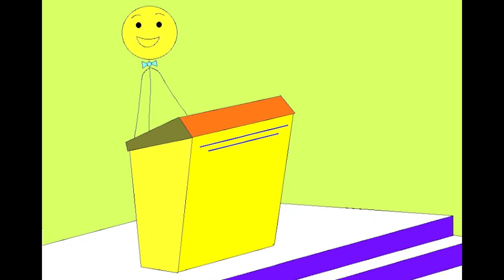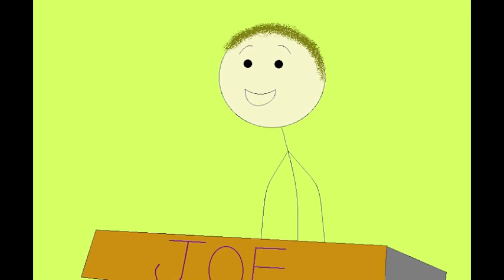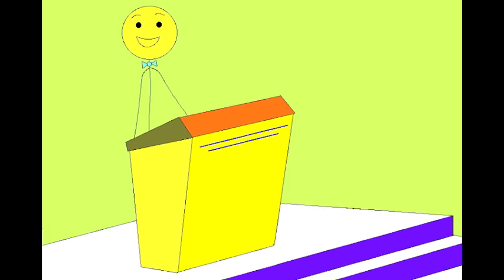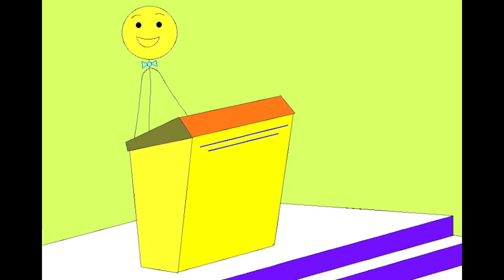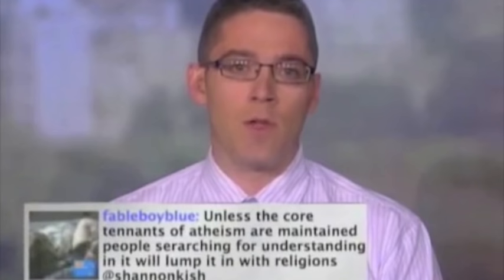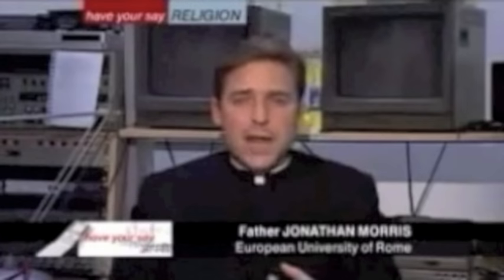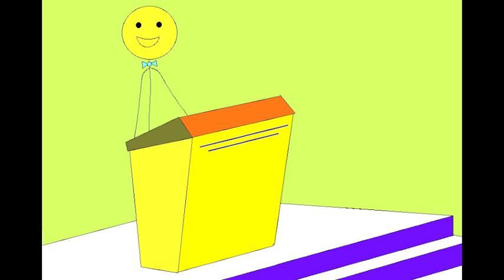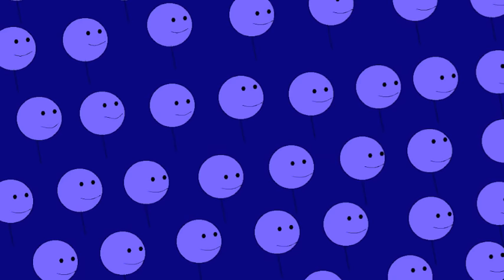HITLER: THE ATHEIST (Quiz Show)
See below for footnotes.~~~  So here I go again, addressing the absurd claim that Nazi atrocities are inextricably linked to atheism. (Read on...)

Maybe Hitler was indeed an atheist. I don't know. Who can? But given what he said on the subject throughout his whole life, I'd find that position pretty hard to defend. And what it had to do with his evil acts... well you get the idea of what I think of that argument.

Astute viewers will notice that throughout the movie I don't blame Hitler's actions upon his being a Christian. Indeed -- was he a Christian?! Some may differ with me on this, but I say No, he wasn't. Not in any practical sense of the label.
Saying his evil actions are linked to his status as a Christian either way would be as stupid as saying that they are linked to his moustache, or his atheism.
Indeed -- that's the point. Atheist or theist, Christian or Hindu, Catholic or Lutheran: none of it matters. HE WAS A NAZI: ISN'T THAT ENOUGH?
He was a frigging NAZI, with incredible political power that he'd achieved through shrewd statecraft over many years. Obviously THAT is the lethal combination. Not his moustache, not his vegetarianism, not his atheism/religion.
As close as I could come to linking religion with his actions was actually a portion of the script that didn't make it to the final cut, in which a description of totalitarianism is read out, the contestants are asked to identify what is being described, and it plays out that after all, totalitarianism and religion sound an awful lot like each other.
Initially I had intended to put the laugh segment last, but was afraid that the other sections might be too slow and boring to sit through, and people might leave before seeing all those fantastic quotes of Hitler talking about his love of the Creator etc. So -- if you think the vid goes downhill a bit after that, I kind of agree. It's just the best format I could come up with, and I tried them all, I think!

Great thanks to those who responded to my call for voice extras to carry out quite a task: recording themselves laughing their heads off for a full minute. The response was fantastic, and very very funny to listen to and mix.

Also, to those who helped me find videos of people claiming that Hitler was an atheist and did his evil in the name of atheism. ***Especially OGJimbo.*** The clip of Father Jonathon from FOX News I had in mind from the start.  Fuck you, Fr. Jonathon.
And to the others featured in the ads (anyone who'd put themselves in front of a camera and declare that Hitler acted out of atheism deserves to be ridiculed. The ad breaks are my contribution to that ridicule.) : if you DMCA me for including your clips, despite their certainly coming under FAIR USE for criticism; I'll put the video file on mediafire and it will be mirrored on hundreds of channels within a few hours. Shoot yourselves in the foot if you really really want to.

FOOTNOTE 2: "God's will...":
Adolf Hitler, "Mein Kampf" Vol. 2 Chapter 10

FOOTNOTE 3: "my conduct..."
Adolph Hitler, _Mein Kampf_, pp. 46

FOOTNOTE 4: "God With Us":
McConnel, W 1998 "A Companion to the Nibelungenlied"  Boydel & Brewer, New York, p.1

FOOTNOTE 5: "I pledge never to tie myself..."
The Speeches of Adolph Hitler, 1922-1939, Vol. 1 (London, Oxford University Press, 1942), pg. 871-872

FOOTNOTE 6: German Freethinkers' League
New York Times, May 14, 1933, page 2

FOOTNOTE 8: Hitler's Birthday:
Stevenson, J  2006 "Hitler's Home Front" Hambledon Continuum, London, p.355

FOOTNOTE 12: Concordat:
Cornwell, J. 1999 "Hitler's pope: the secret history of Pius XII" Pengiun pp6-7
and
Kreig, R. A. (2003) "The Vatican Concordat with Hitler's Reich" in America; the National Catholic Weekly, Sept 1, 2003

FOOTNOTE 13: The heaviest blow. etc

FOOTNOTE 14:   1 Sam 27:8-12, 1 Chron 18:5, 2 Sam 8:5, Numbers 31, Judges 12: 6, Judges 7-8